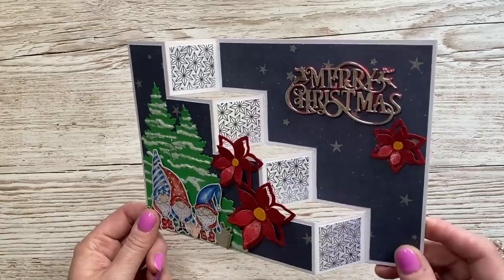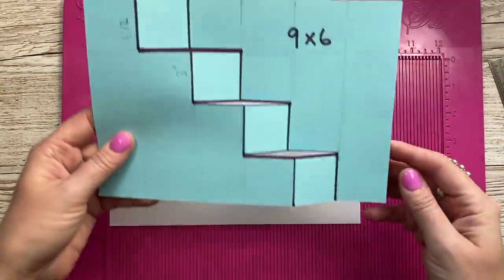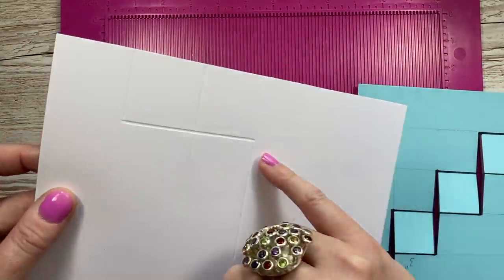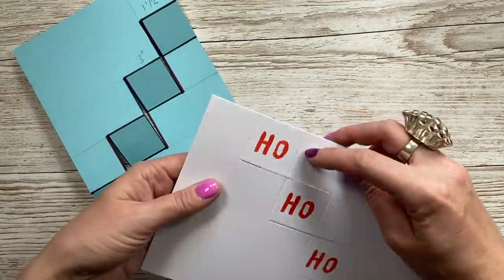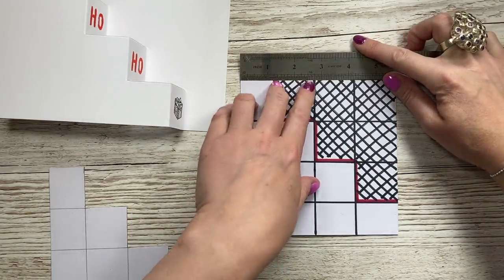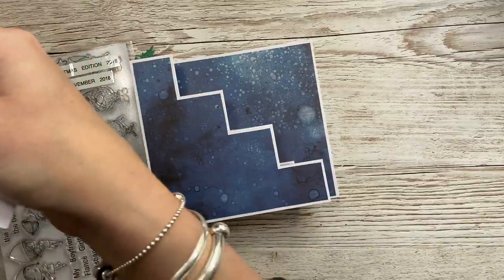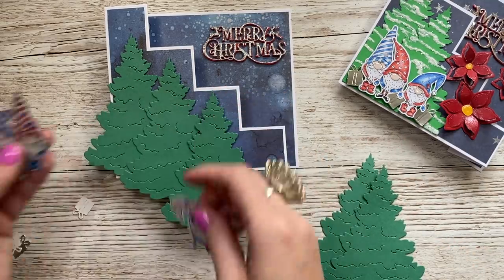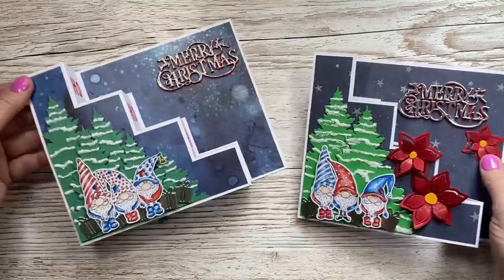How to Make a 4 Step Card | Gnome Themed!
Large Tree die
Gnome stamp set
Hobbybase Merry Christmas die (SOLD OUT)
White Nuvo Vintage Drops

My Pink & Purple Scoreboard by Hunkydory.

Sam